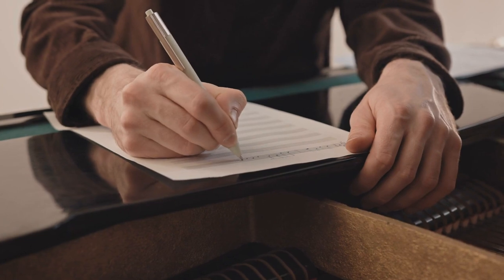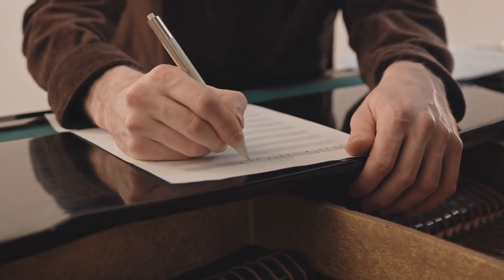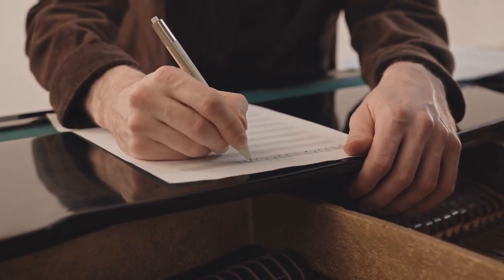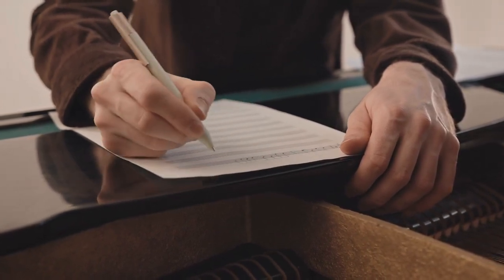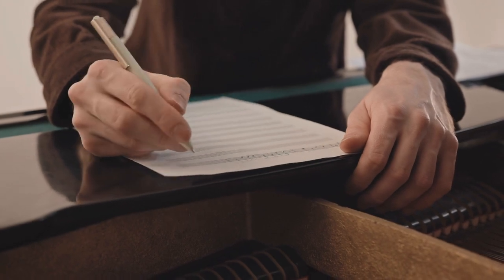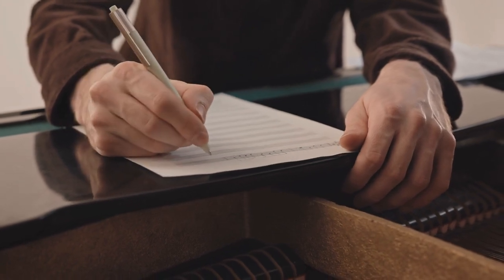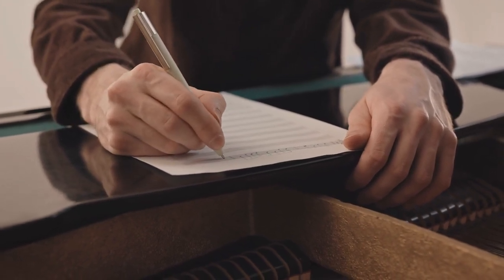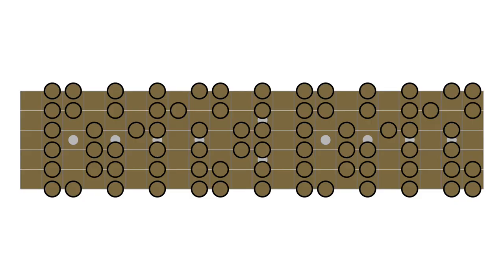YOU CAN'T UNSEE THIS..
This concept is so powerful it's hard to NOT use. It will make your rhythm tracks so much more interesting. Don't skip this!

Also, sharing my videos to others who might enjoy them is highly appreciated!

It's free and helps the channel a lot!

// FREE GUITAR WORKSHOPS

// MY MUSIC

40 Year Journey (Feat. Dweezil Zappa)